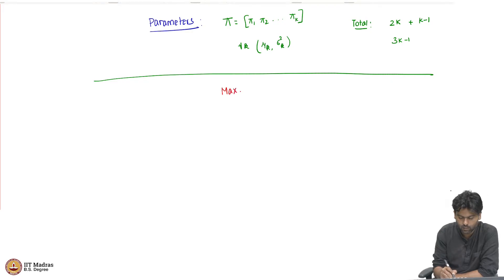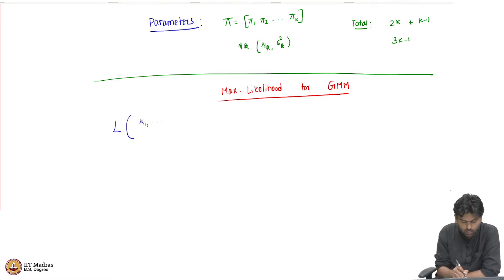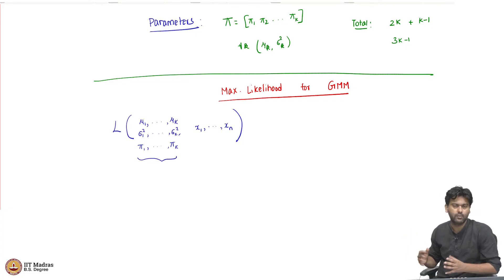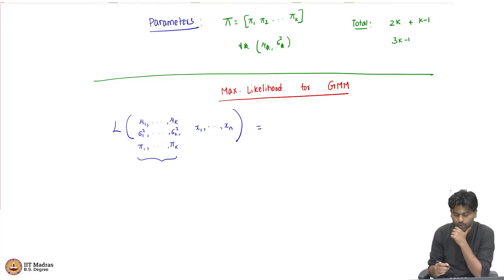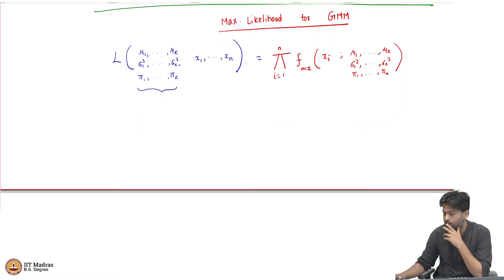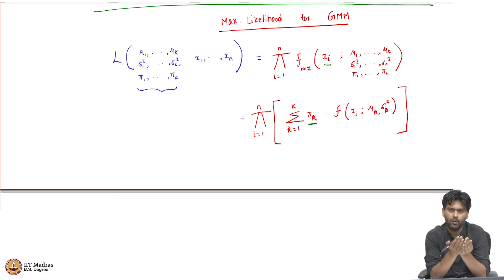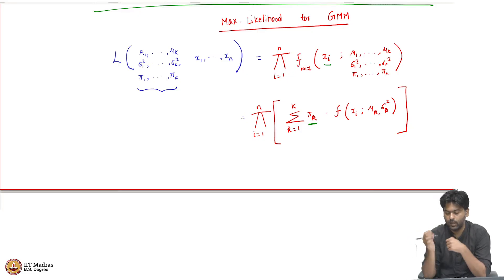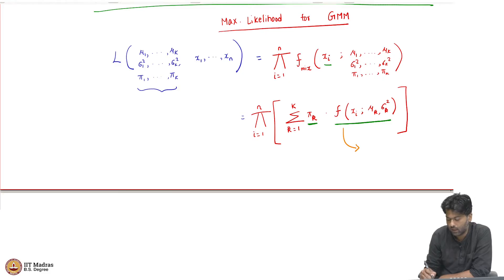Likelihood of GMM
"(1) MLE for GMM
(2) Likelihood function for a GMM
(3) The issue of the log of sums"